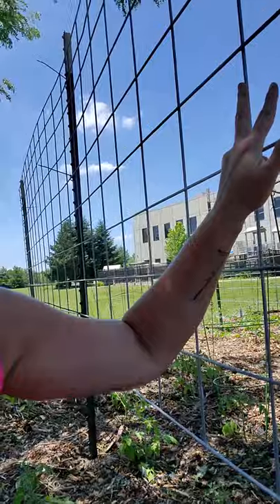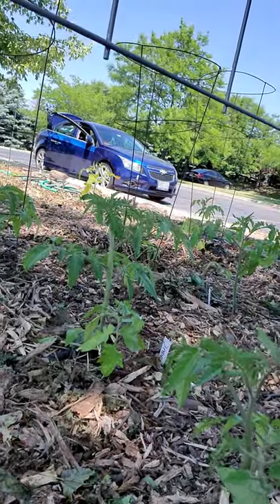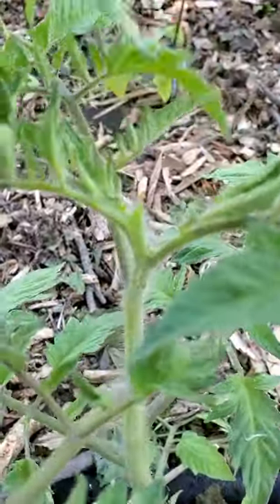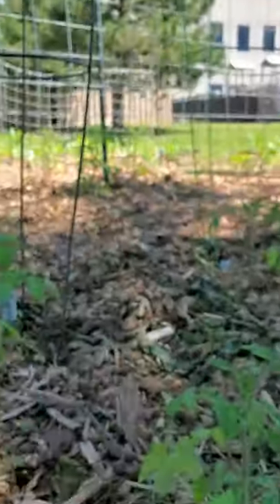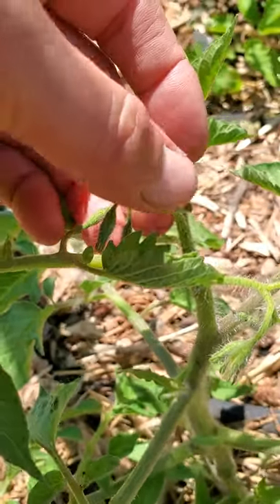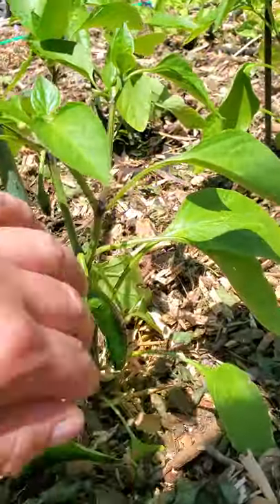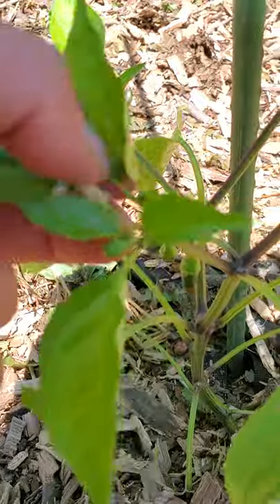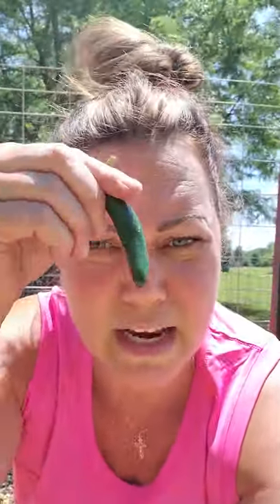Trimming off blossoms on tomatoes and peppers 6-13-2020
trimming off blossoms on tomatoes and peppers. We need to do this because the plant needs to focus on its vertical growth before it can focus on its fruit production.we need to support our plants to grow vertically and strong before we allow them to flower and give us fruit.  Video was shot June 13th. 2020